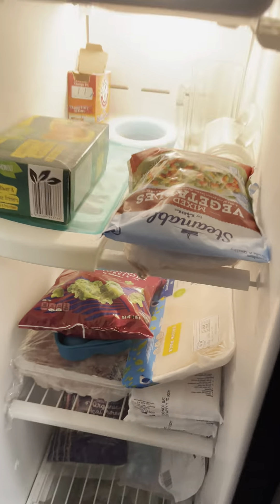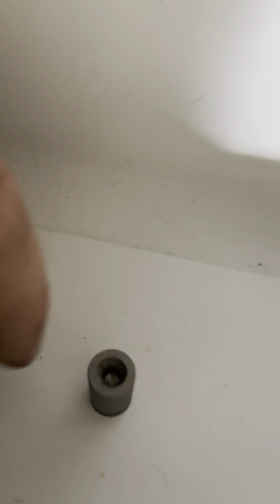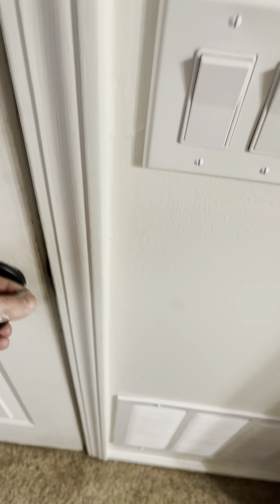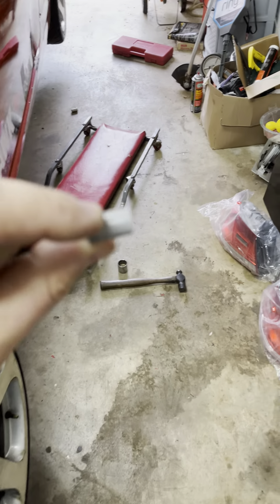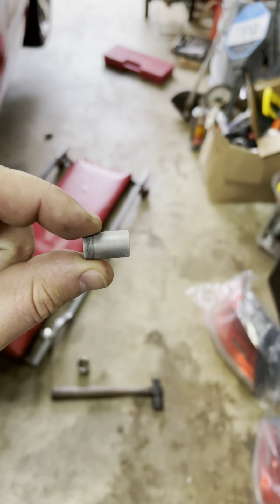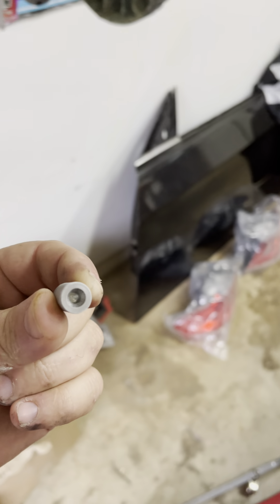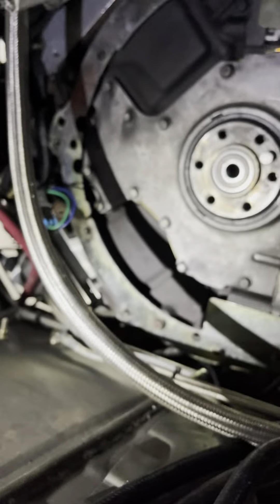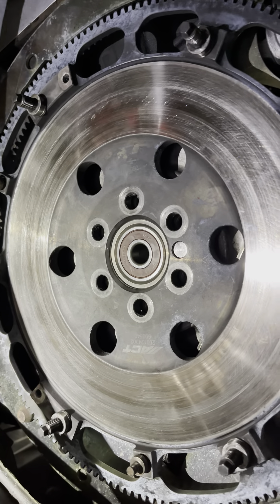Check out SMS metal in Norcross, GA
Precision fit chromoly crank pin made for me in record time!